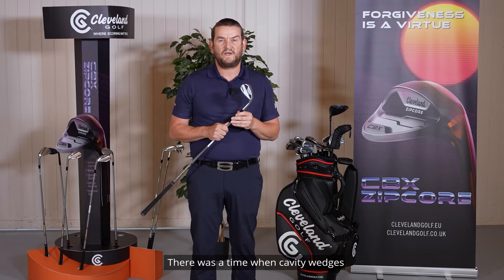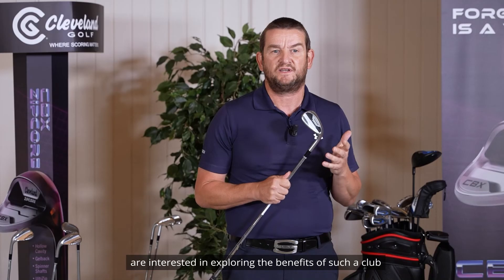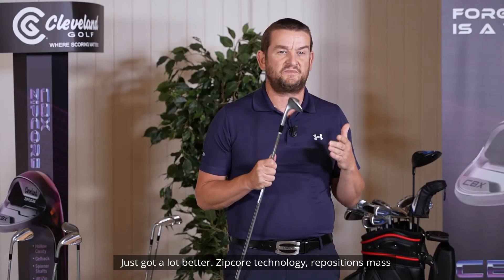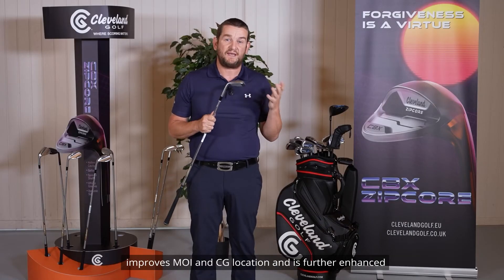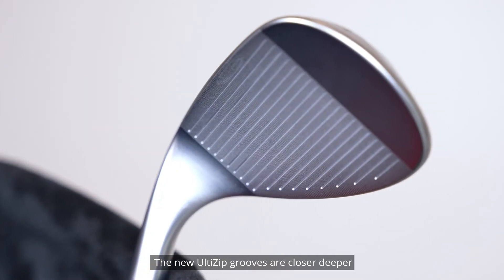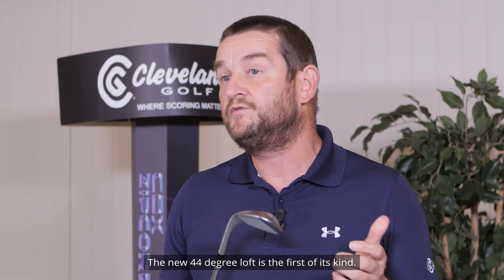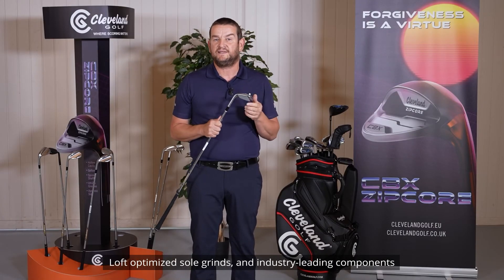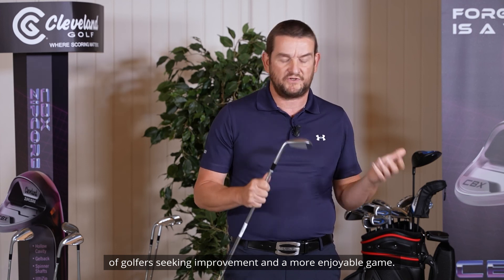Explainer videos - CBX ZIPCORE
Our European Product Manager, Joe Miller, gives you an insight into the tech that the CBX ZipCore boasts.